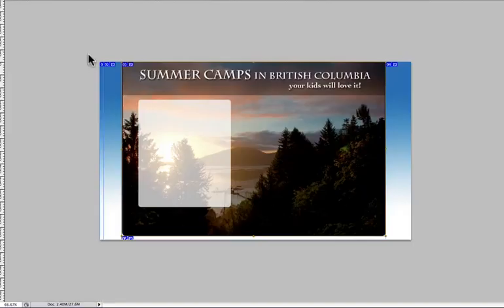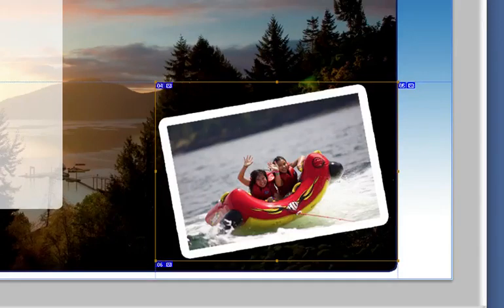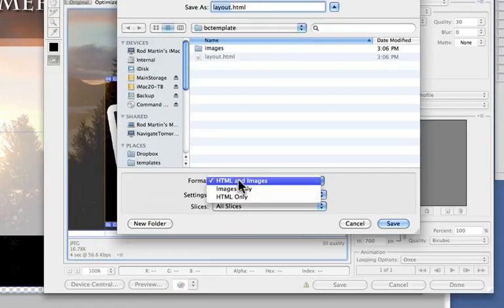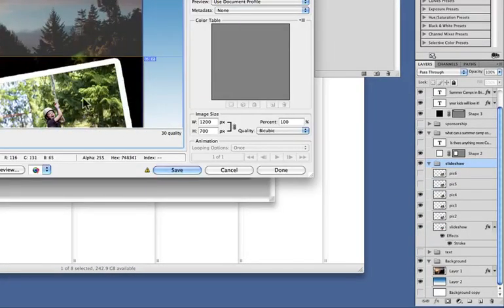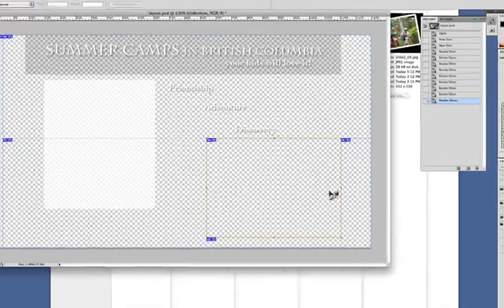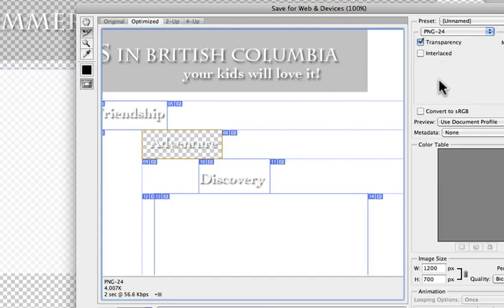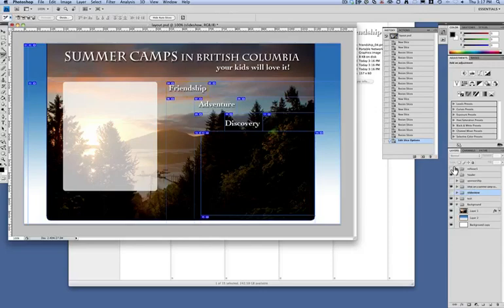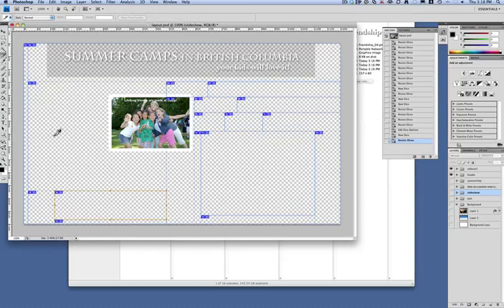Converting a PSD File to Joomla Template part2